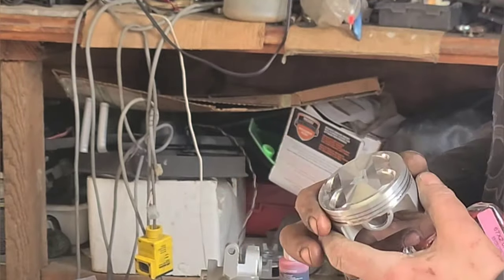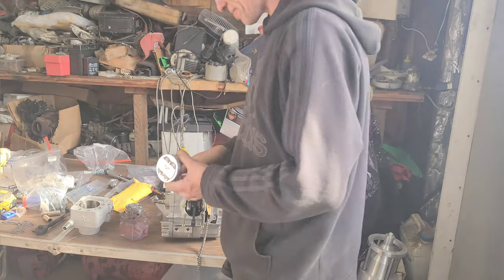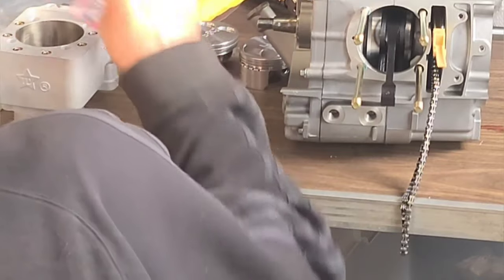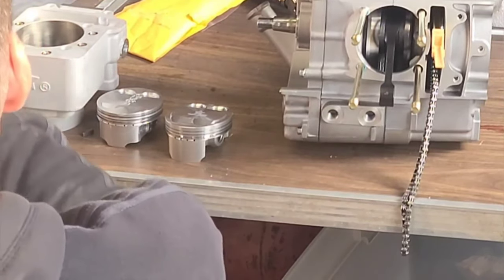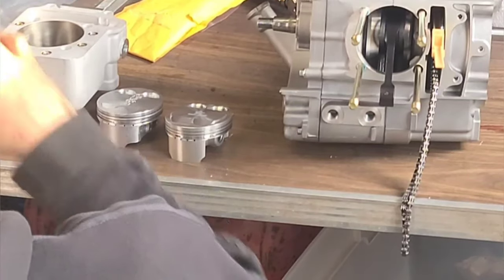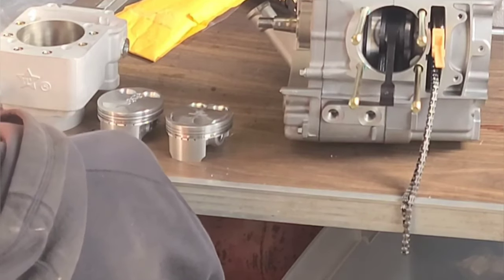The Road To... Smoky Mountain Small Bore Rally 2022 232cc 4v Liquid Cooled Build Series Episode:08B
HELP US BUILD NOT JUST A BIKE BUT SAVE LIVES WITH RASING AWARENESS FOR VETERANS SUFFERING FROM P.T.S.D. BY LETTING THEM KNOW WE STAND WITH THEM.
RIDE WITH US ON MAKING OUR DREAM OF BUILDING A BIKE AND HOPEFULLY START A PROGRAM FOR
 VETERANS SUFFERING FROM PTSD AS WE WISH TO GET THEM IN A
 (RIDING GROUP THEROPY SESSIONS)
 HELPING TO OPEN UP BECAUSE WE FEEL MORE ALIVE WHEN WE RIDE, PAIR THAT WITH A RIDING GROUP OF BROTHERS & SISTERS THEY TRUST WORKING IN CIVILIANS AND MAYBE WE CAN BREAK DOWN SOME BARRIERS! SAVE LIVES F THOSE WHO NEED TO KNOW ITS OK FOR THEM TO BE HERE!

Smoky Mountain Small Bore Rally Directors
Matt & Tiffany Carpenter